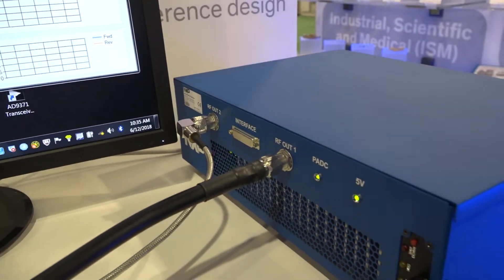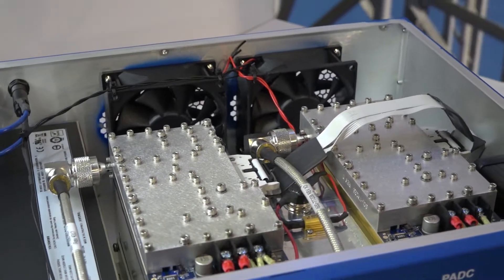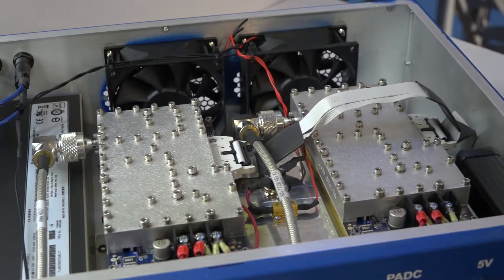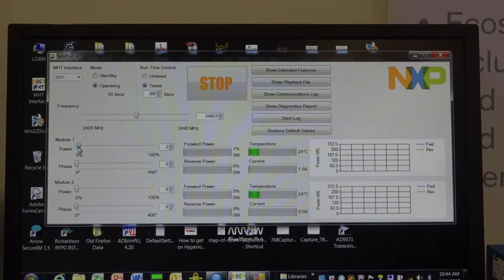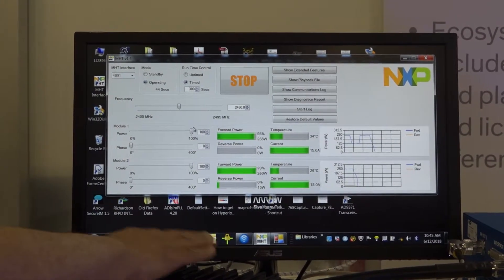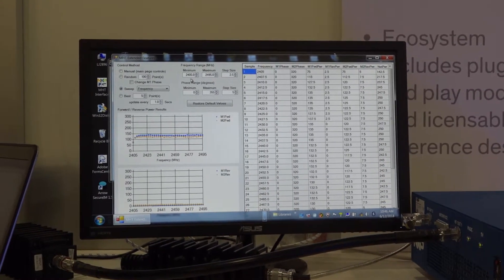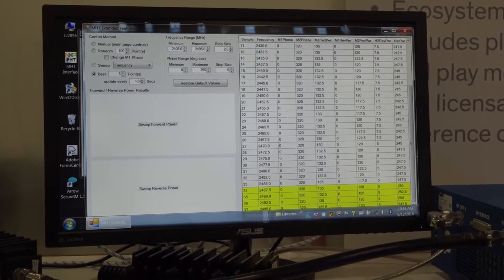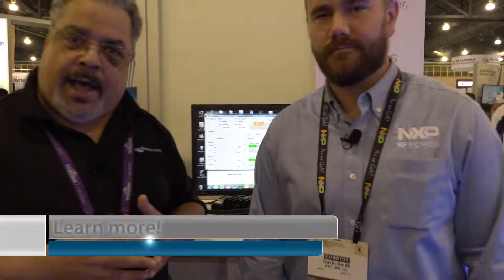NXP 2.4GHz solid state RF heating demonstration platform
The intuitive demonstration platform simplifies solid state RF heating system development. Check out the live demo and ask about the available ecosystem which address multiple levels of integrated solutions and support.